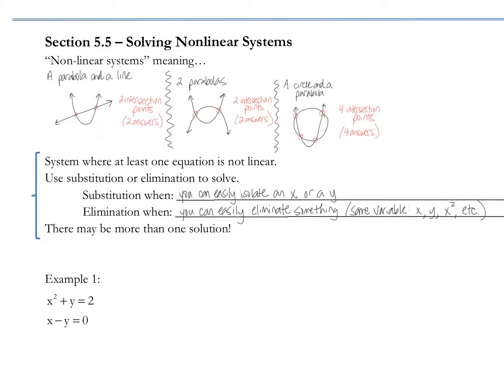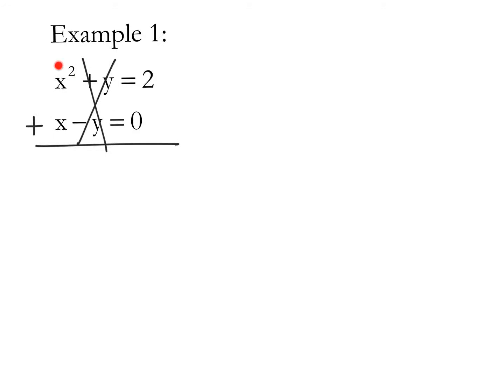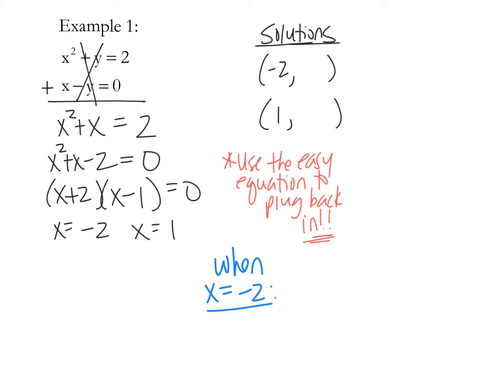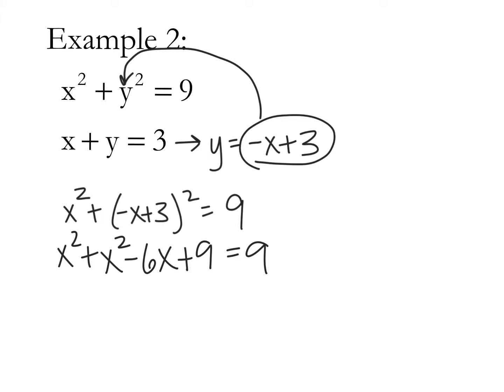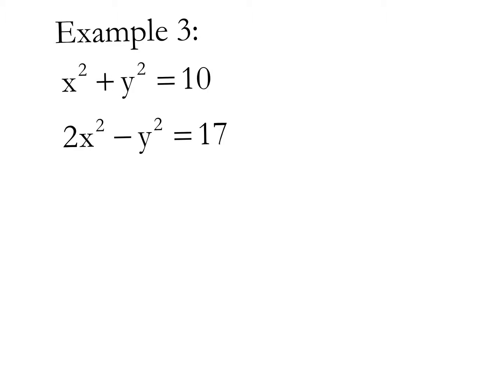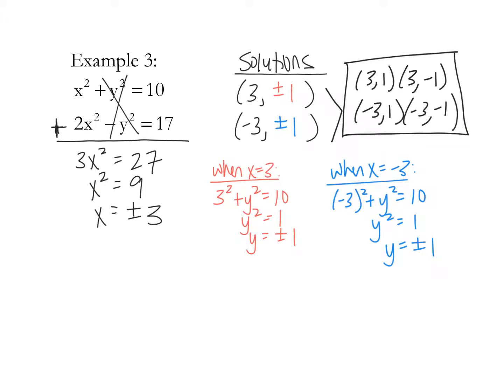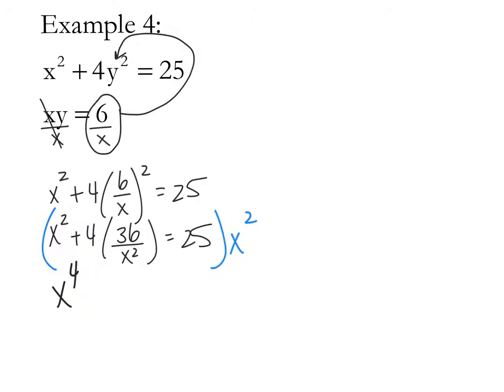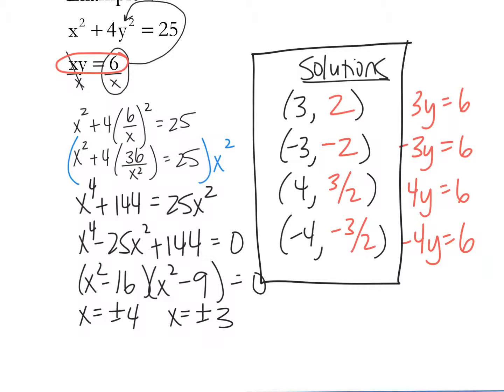5.5 Nonlinear Systems